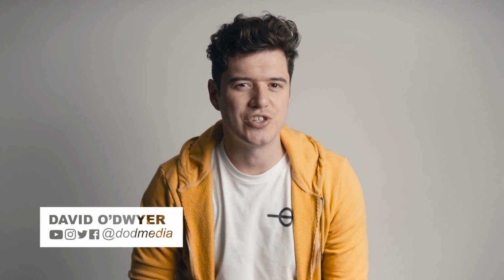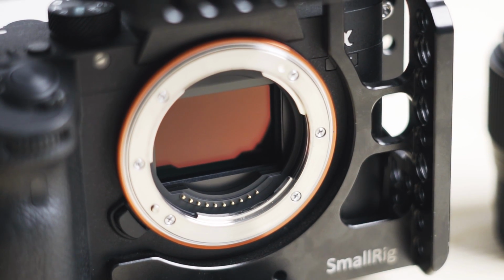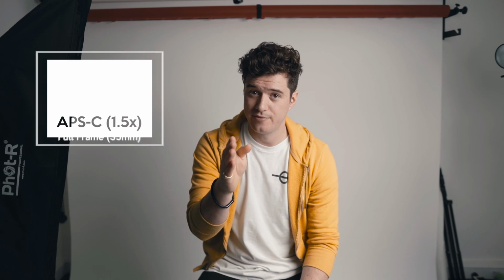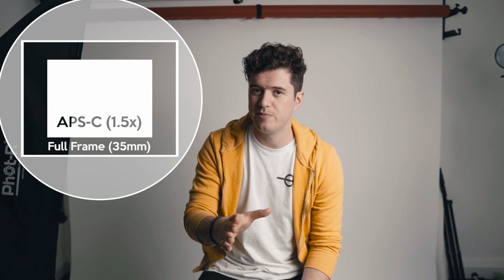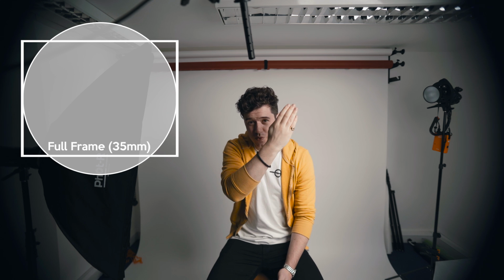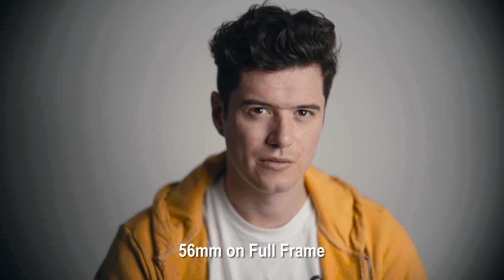Do the Sigma 16mm, 30mm, 56mm Lenses Work on a Full Frame Camera like A7iii / A7Riii?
It's the most asked question on my lens reviews: "Will this work on A7 body?" The answer is yes, and no, depending on how you want to interpret "work".